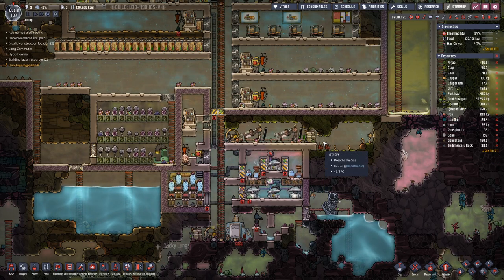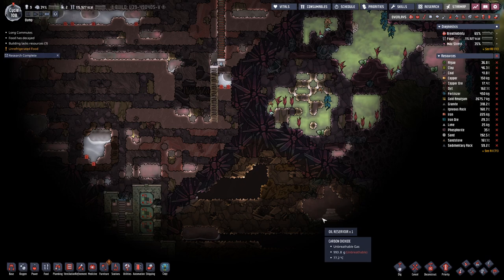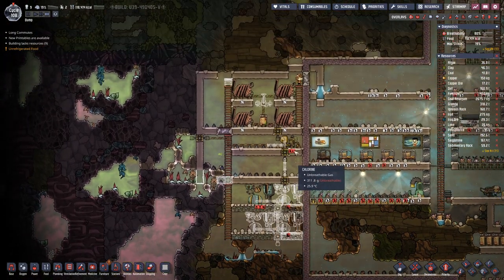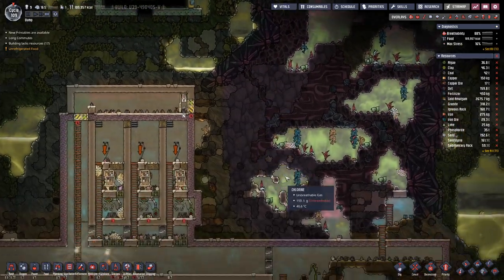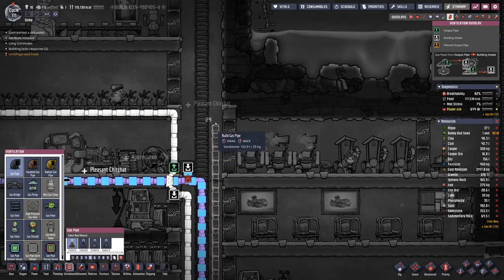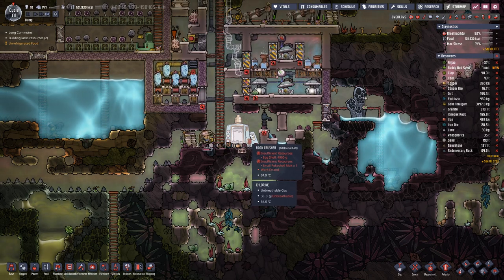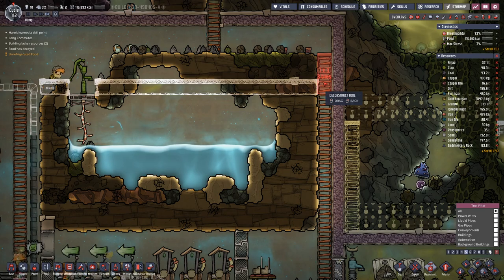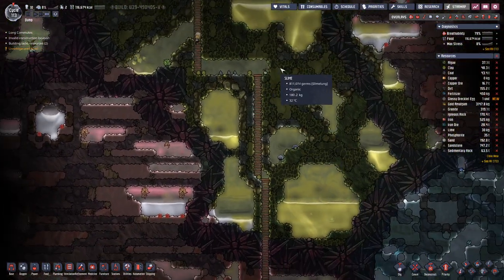Oxygen not Included - S1E20: Cool Water tank